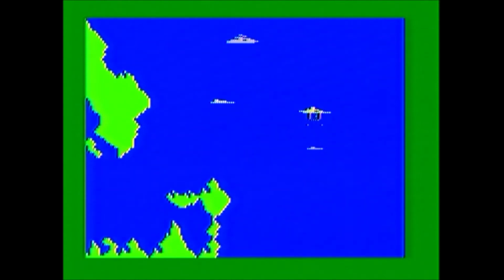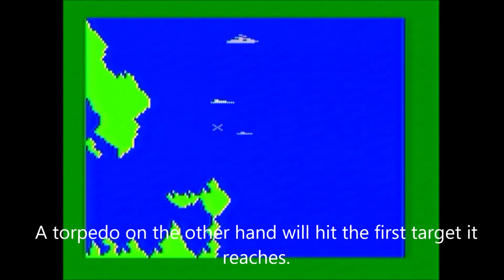Sea Battle: The First RTS? [Intellivision]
Sea Battle
Platform: Intellivision
Release Date: October 3, 1980
Developer: APh Technological Consulting
Publisher: Mattel Electronics (I'm playing the Sears release; same game, different packaging)

In this video I am primarily showing what Sea Battle is and how it is played. I believe it is the first real-time strategy game, at least for consoles. I am playing the game on the original Intellivision hardware which is why the audio has some light static at times and  you can see wavering lines. There is a little crackling a couple times that might or might not be my microphone; it sounded fine outside of the game so I'm not too sure why it acted up a bit (I edited out one section that had really bad audio).